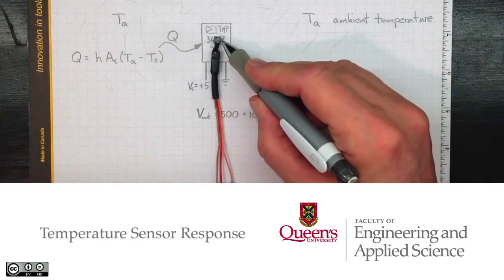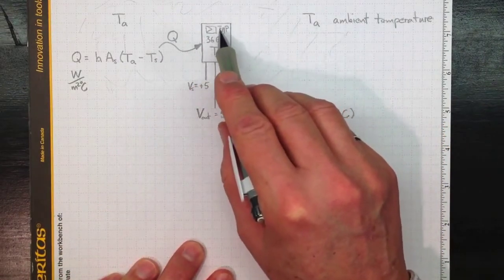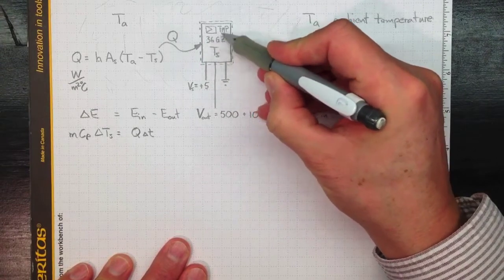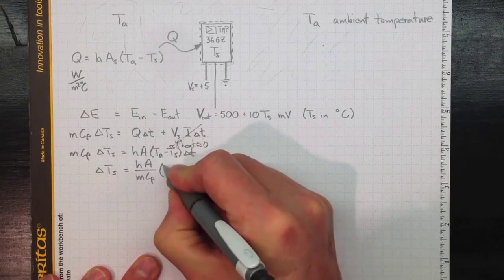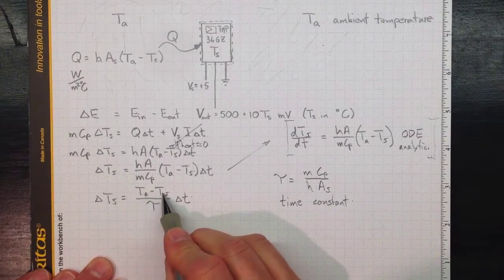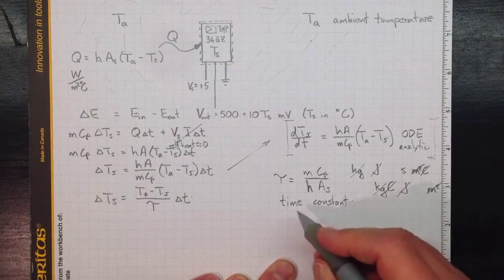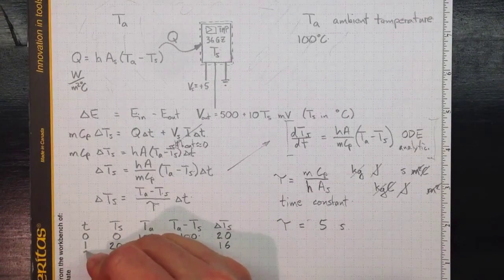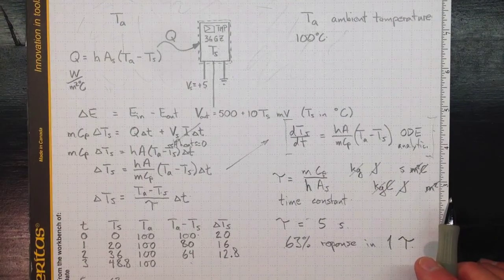Temperature Sensor Response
By doing a heat balance on a sensor, we can see that it will follow an exponential decay towards the temperature of its surroundings. We can get a reasonable solution numerically using Euler's method.